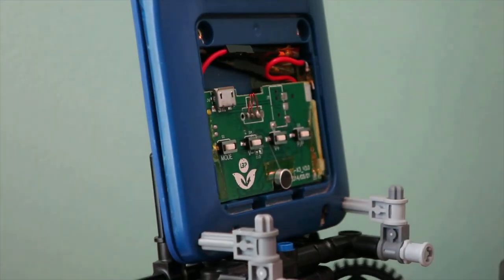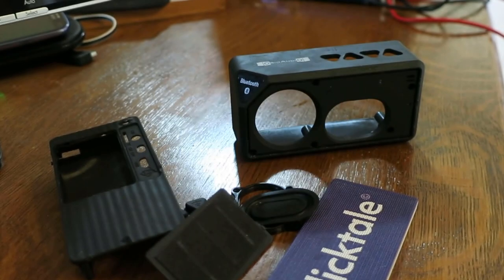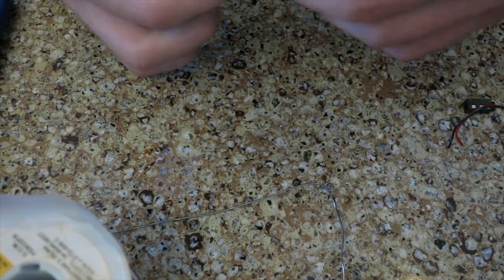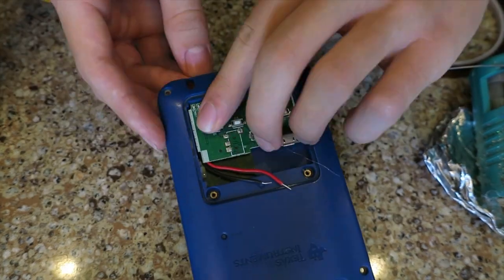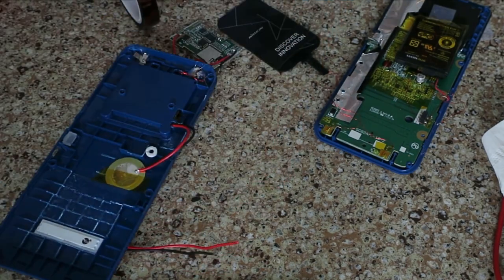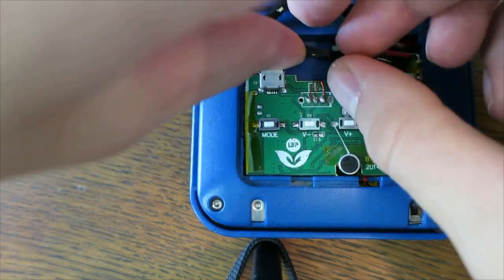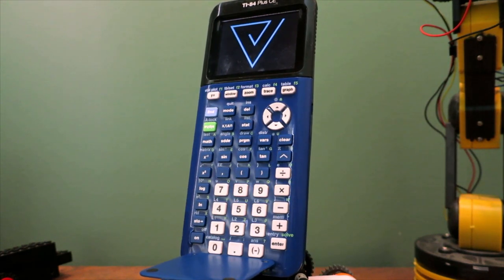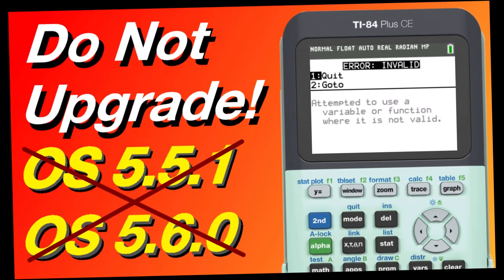How I Play MUSIC & Phone Calls from my CALCULATOR!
In a sudden burst of genius or insanity, I realized that adding a speaker to the inside of my TI-84 Plus CE was not only possible, but feasible! It took about 3 days of constant work but I'm now pleased with the results!

TI has banned the use of Assembly on your TI-84 Plus CE as of OS 5.5.1! Here's the whole story and what you can do about it

Timestamps:
0:00 Introduction
0:16 Build Process
2:56 First Music Test!
3:24 A Stroke of Genius
4:13 First Phone Call!
4:40 Better Music Test!
6:25 Texas Instruments BANS Assembly